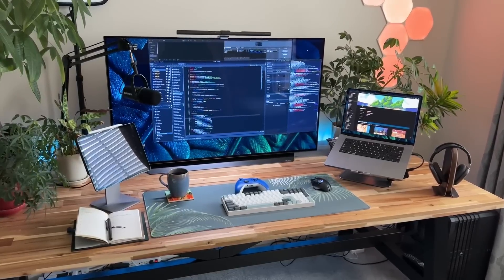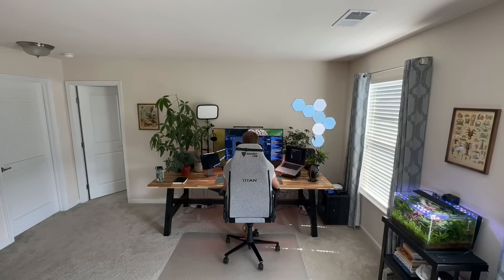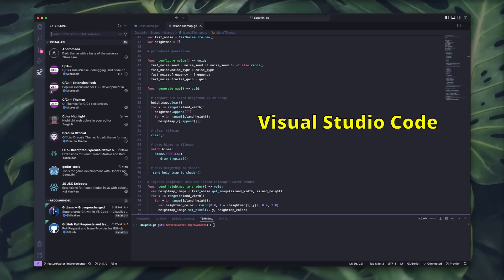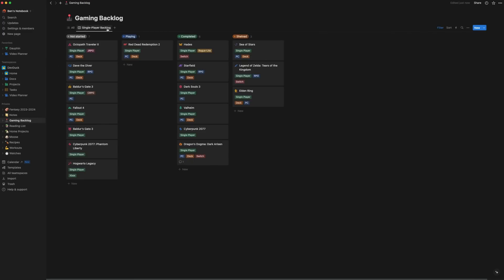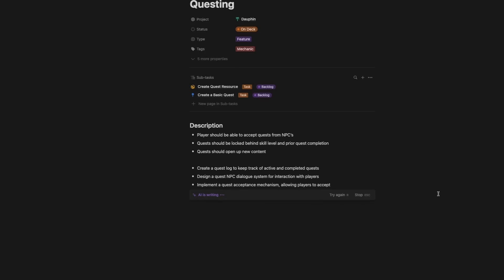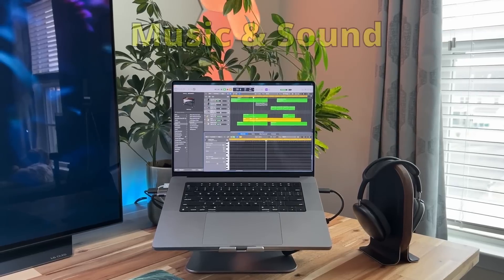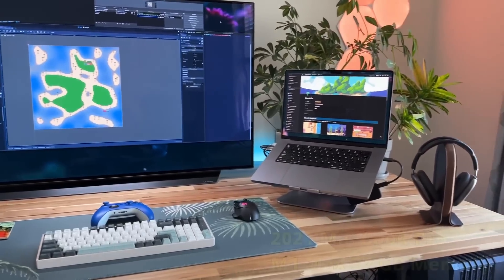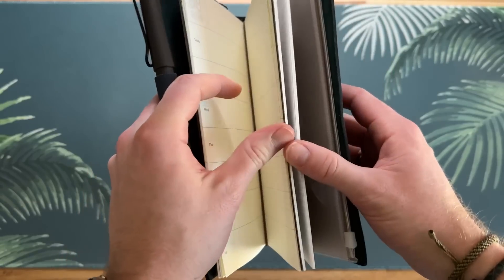The Tools I Use for Indie Game Dev in 2024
If you're already a Notion AI user, you can get started today with Q&A already in your Notion workspace. If you’re interested in trying it out, join the waitlist to get early access

Hey everyone! Thanks for joining me for an updated video on the tools I'm using for game development as we head into 2024.  Hope you find some of this info useful - if I'm missing any great tools here, let me know down in the comments!

0:00 - Intro
0:43 - Game Engine - Godot
2:50 - Code Editor - Godot & VS Code
4:19 - Window Management - BetterSnapTool & PowerToys
5:01 - Project Planning - Notion
8:42 - Artwork - Aseprite
9:49 - Music & Sound - Audacity & Logic Pro
11:16 - Software Summary
11:37 - Hardware - MacBook Pro & Notebook

🙋‍♂️ SOCIALS

Play Blink!

⌨ GEAR